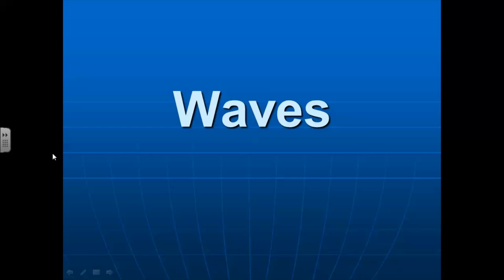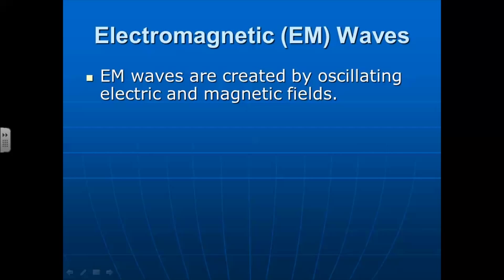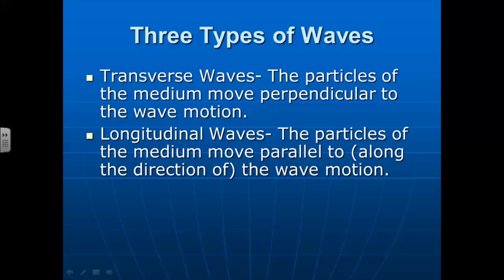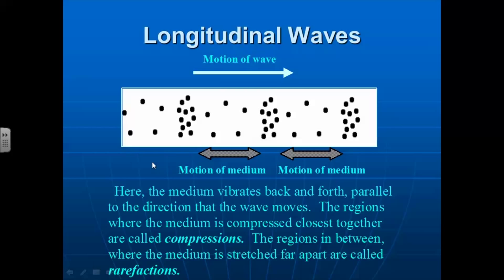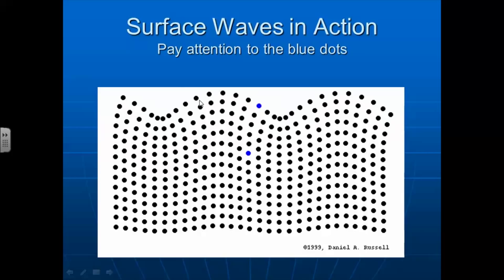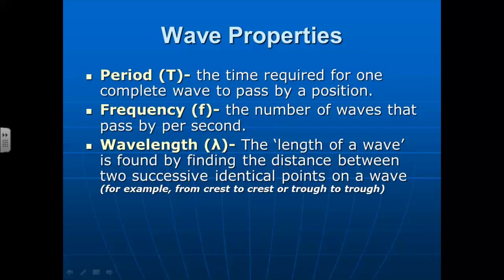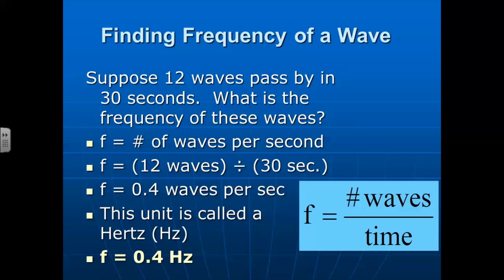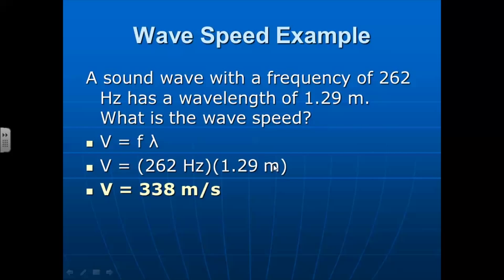Waves Lecture 1-Vocabulary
Here is a summary of frequently used vocabulary when discussing waves,
as well as simple waves concepts.